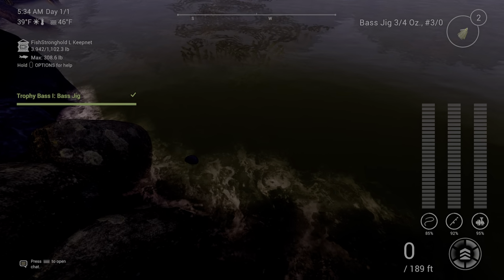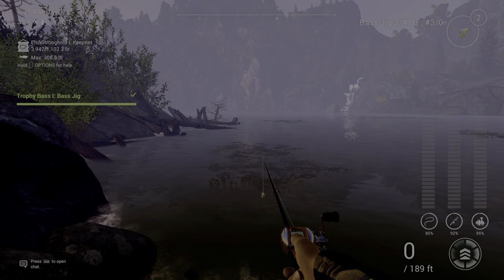FishingPlanet_trophy bass jig falcon lake